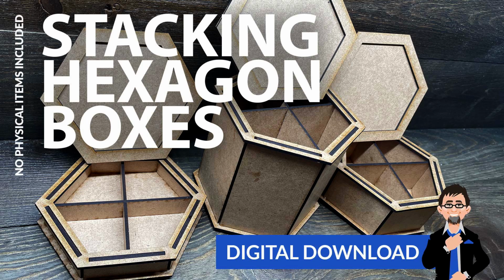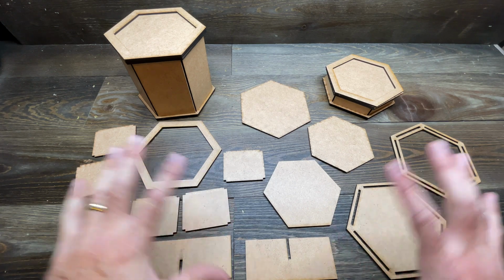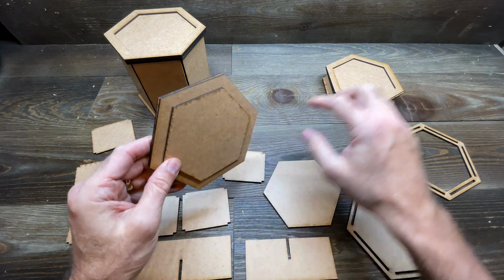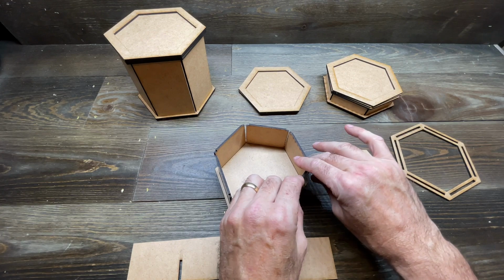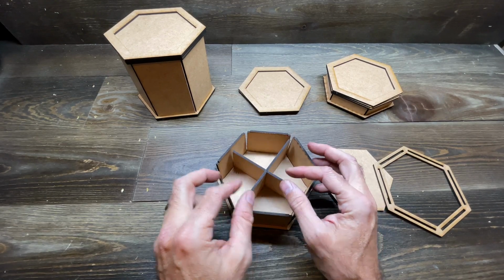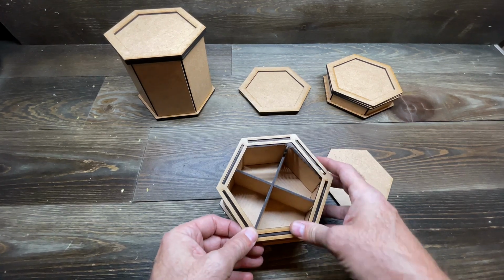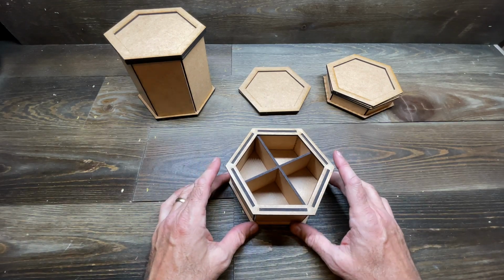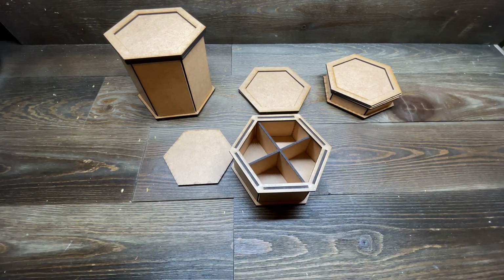Project Overview: Stacking Hexagon Boxes Set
These boxes are fun to make and fun to use! The set comes with 3 heights - 1", 3", and 5" tall.